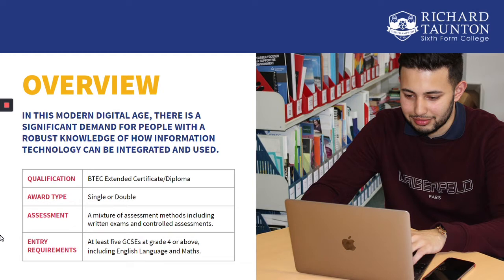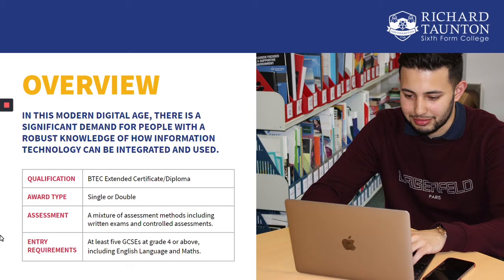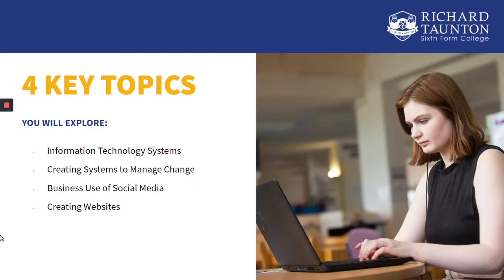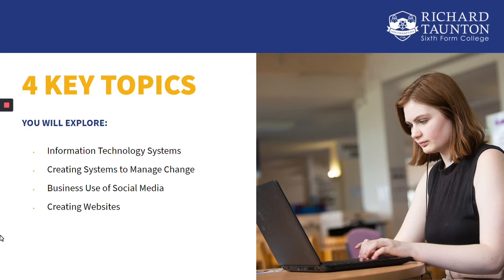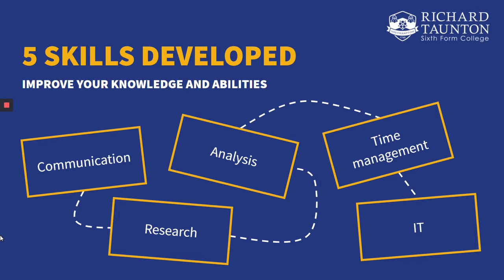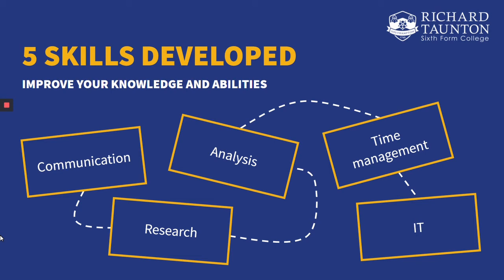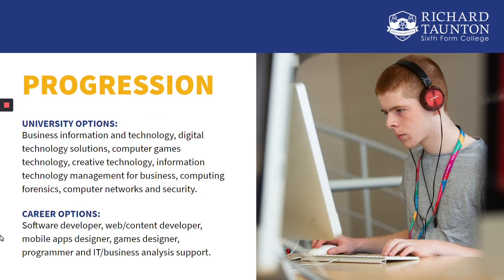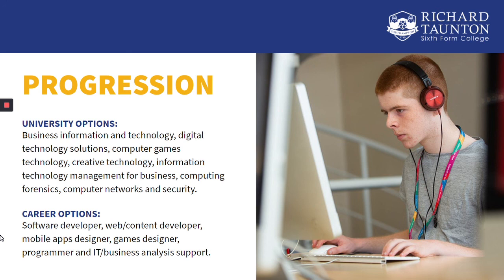Information Technology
In this modern digital age, there is a significant demand for people with a robust knowledge of how information technology can be integrated and used.

You can discover more about studying Information Technology at RTSFC by visiting our